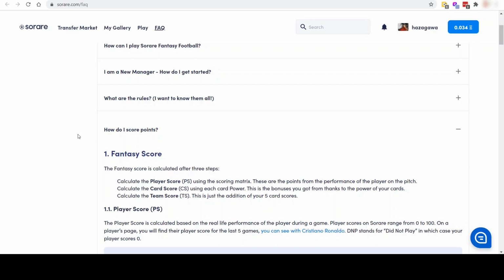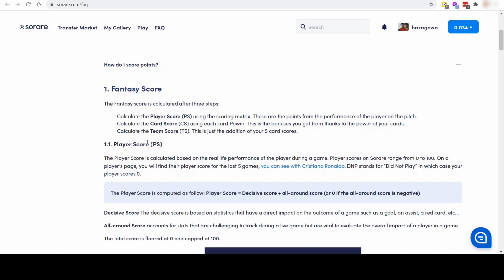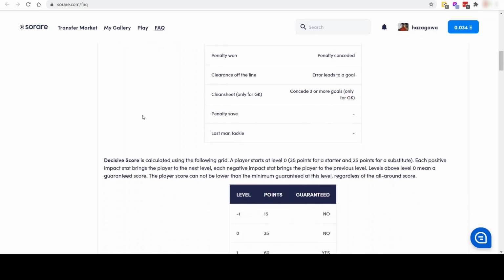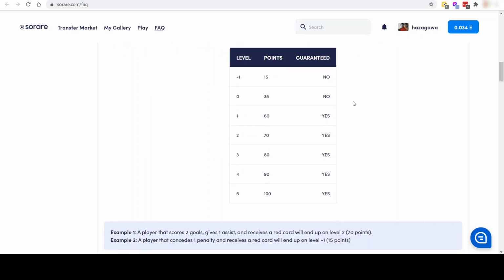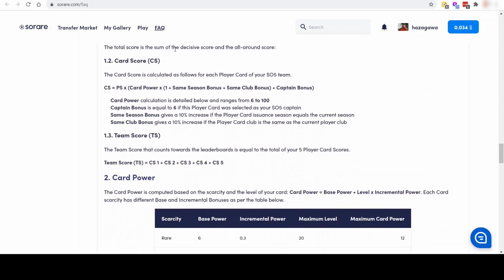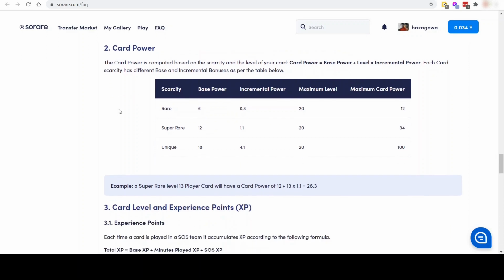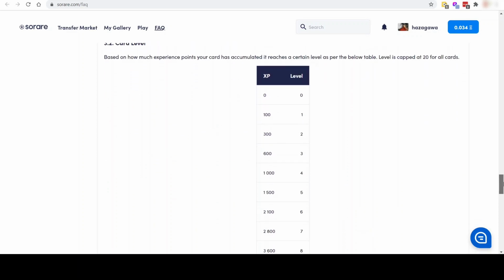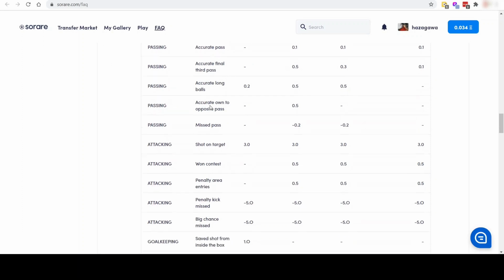Sorare - What You Should Know About Sorare Scoring Matrix In 2020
In this video about Sorare we take you through an introduction of the Sorare scoring matrix . Sorare is the global fantasy football game that's taking the world by storm. Sign up to Sorare now and get 13 free common cards and 1 free Limited card when you buy any 5 cards

We are hoping you find our videos useful and that they help you on your Sorare journey. This is a fantastic football platform, and we hope you join us again soon.

🚀 Join Sorare using the link and get 13 free common cards and 1 free Limited card when you buy any 5 cards

❤️ We also recommend to check player appearance information.

✔️ We recommend Coinbase wallet to transfer your ETH to Sorare

Recommended Sorare Content and Games

On this channel Sorare Assist try and educate and provide content useful to any new managers on Sorare the global fantasy football game. We provide Sorare help, Sorare tips and strategies and other advice to help you understand what Sorare is.

Football is a global game and Sorare is now part of that. They are looking to add more clubs in the future but already have big names like Real Madrid, Liverpool, PSG, Napoli, Roma and many more.

Tournaments cover a host of leagues including the Champions League, Europa League, La Liga, Premier League, Ligue 1, Seria A, J League, K League, MLS and many more.

If you love the beatuiful game of soccer or football or whatever you call it and you also have a love for all things fantasy football then you will love Sorare.

We hope we can help explain what Sorare is and also the other things involved with sorare like what is Ethereum, blockchain, Sorare NFT, Sorare rewards, Sorare draft help and Sorare tips. We will also create content that will explain how to withdraw from Sorare, Depositing Sorare and other steps around the crypto side of things on the platform.

We also recommend other 3rd party sites like Sorare data, Sorare mega and Ubisfts oneshot league. We also recommend other YouTubers like Quinny and John Nellis.

So if you after Sorare tips, Sorare advice and Sorare explained then you are in the right place.

If there is any content that you would like to see more of or any new content that you would like to see then please feel free to contact us at or contact us via social media on Twitte @sorareassist.

Also, if you've not signed up to Sorare yet then don't forget that the link to do this is above :).

No guarantees are made with regards to results or financial gain. All forms of betting carry financial risk and it is down to the individual to make bets with or without the assistance of information provided in this channel.
Sorare Assist or its creators cannot be held responsible for any losses that may incur as a result of following the tips provided in this channel.
We provide links to third party websites and we will not be held responsible for any content published on these sites.
The creator will not be liable to you (whether under the law of contact, the law of torts or otherwise) in relation to the contents of, or use of, or otherwise in connection with, this channel.